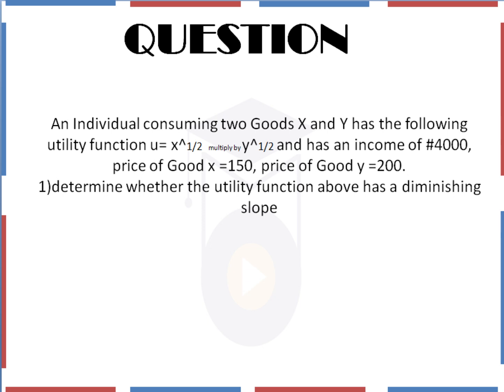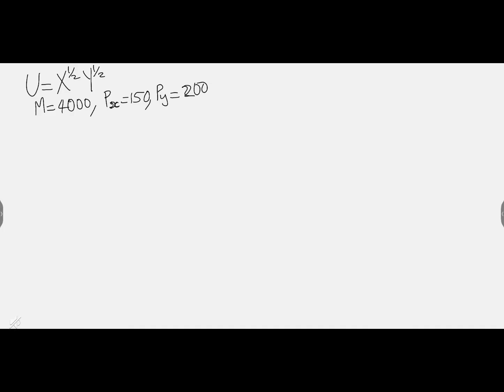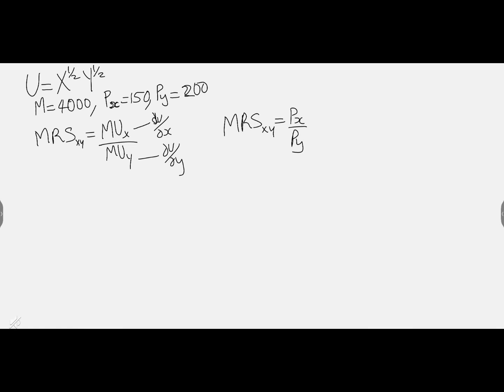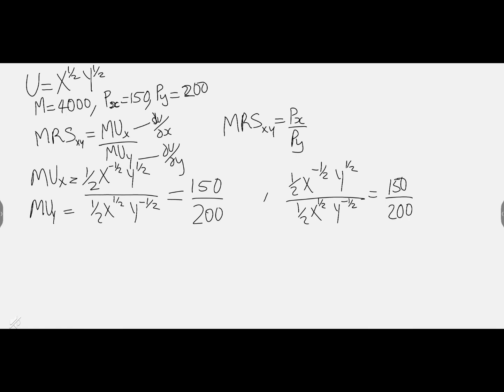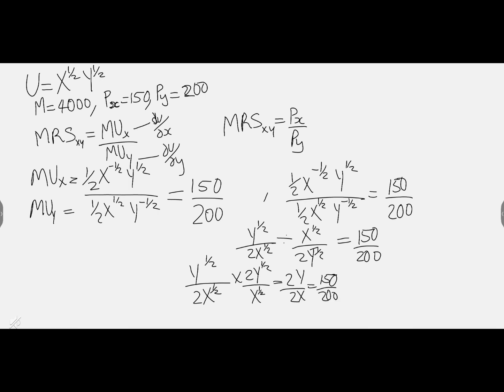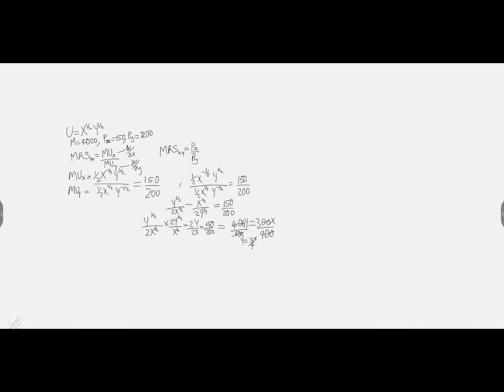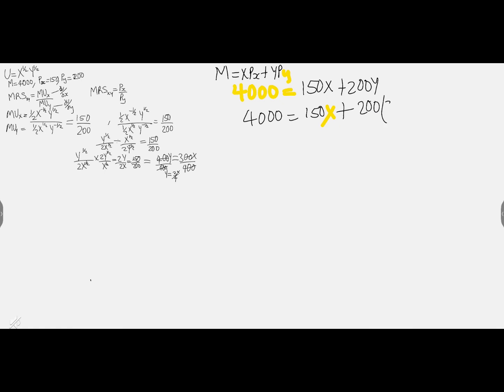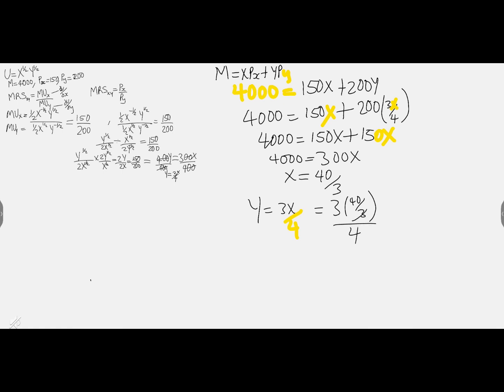5 past question on consumer theory